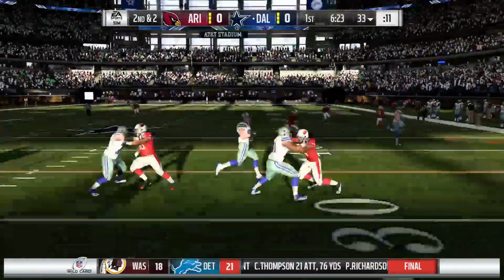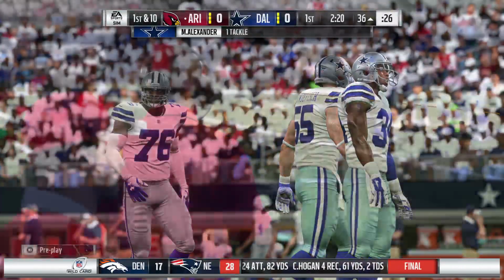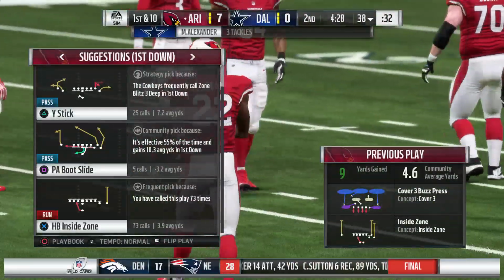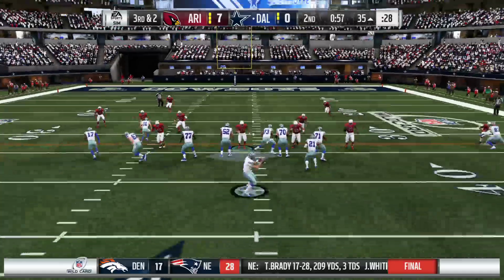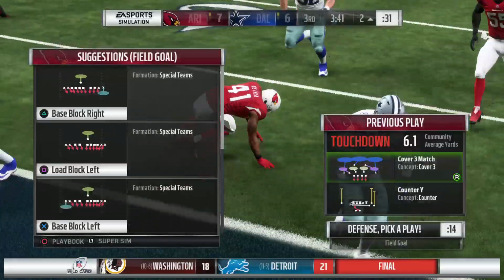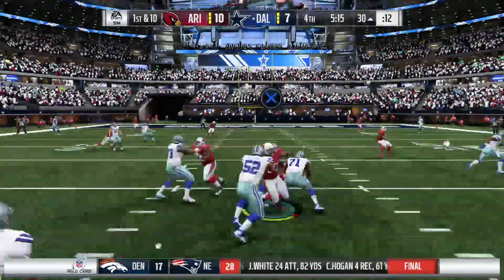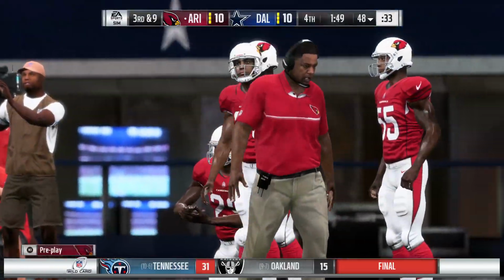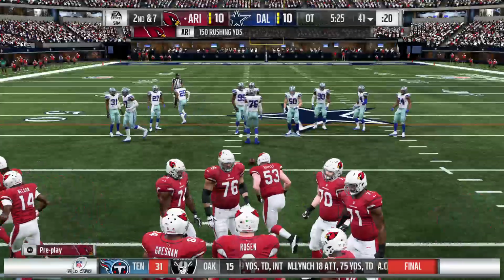Road 2 the superbowl (Madden 19 franchise year 1 as the AZ Cardinals )